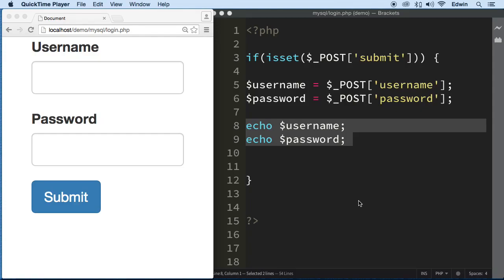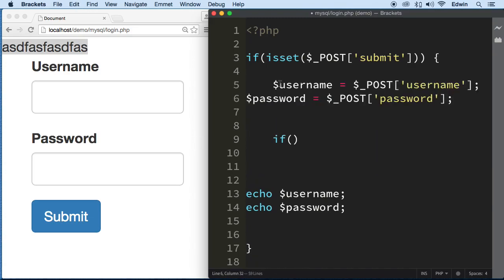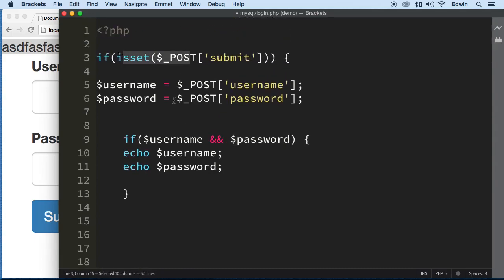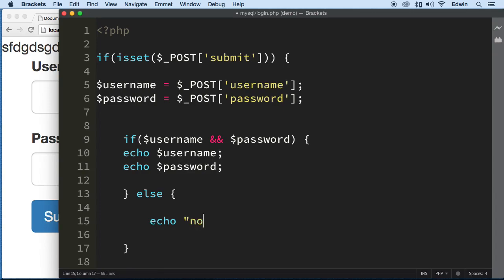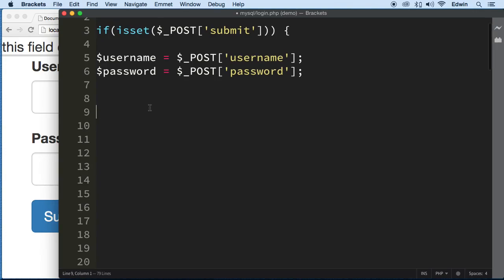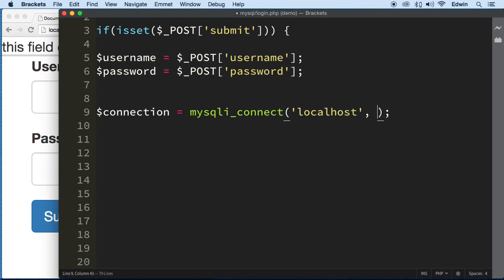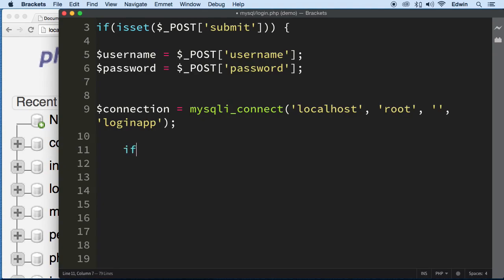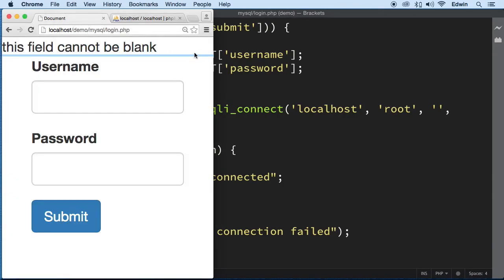PHP-042 Connecting to the Database using PHP